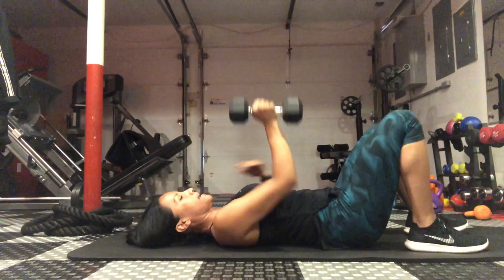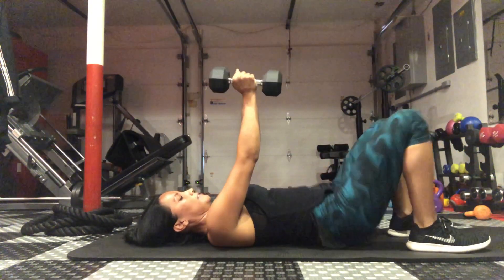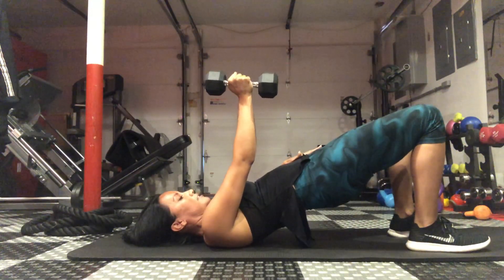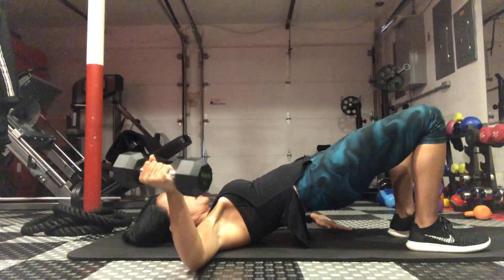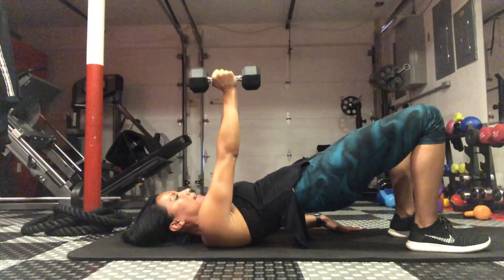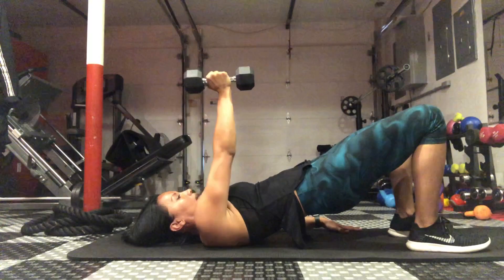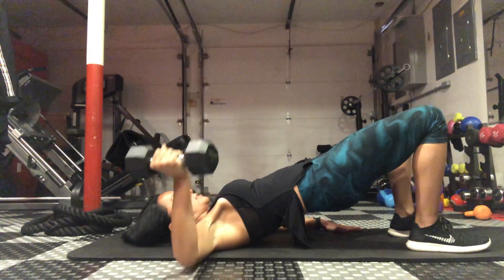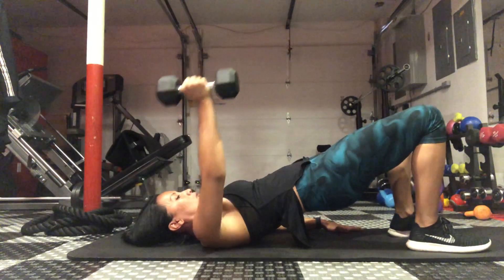single arm chest fly glute bridge